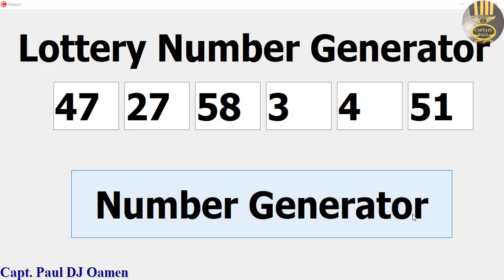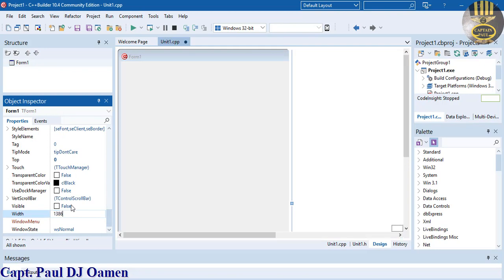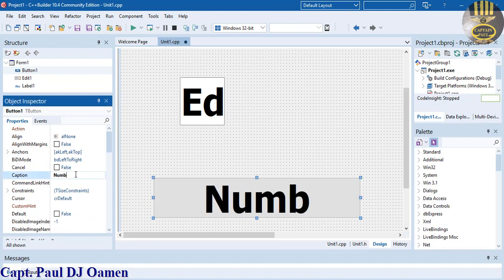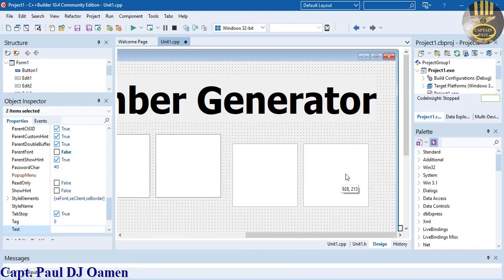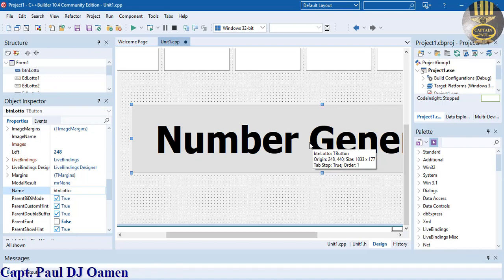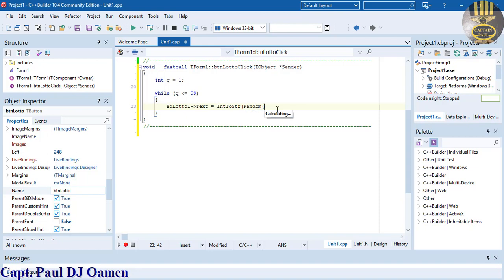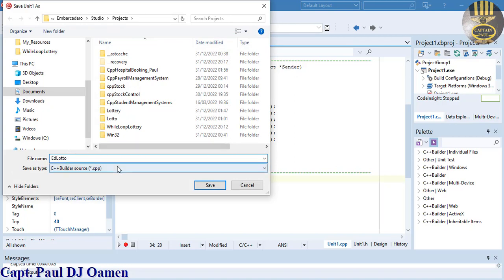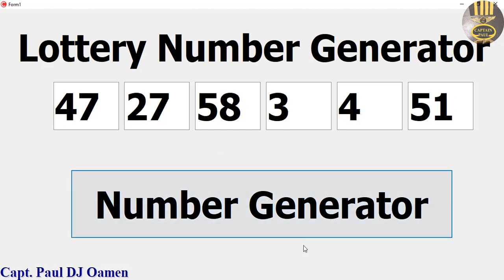How to Create a Lottery Number Generator Using Random Function with While Loop in C++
How to Create a Lottery Number Generator Using Random Function with While Loop in C++. You will learn how to generate numbers using a random function with a While Loop and assign the numbers generated to objects.